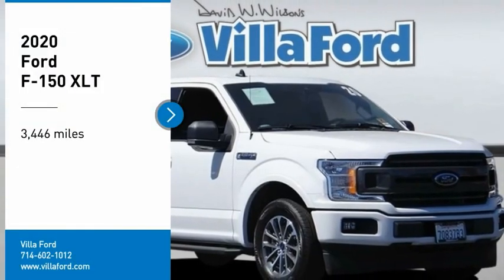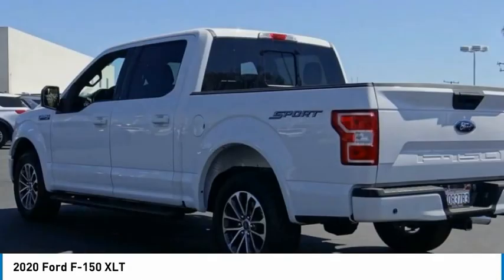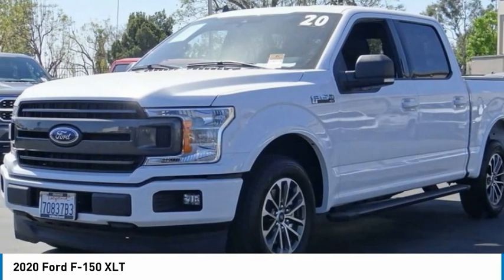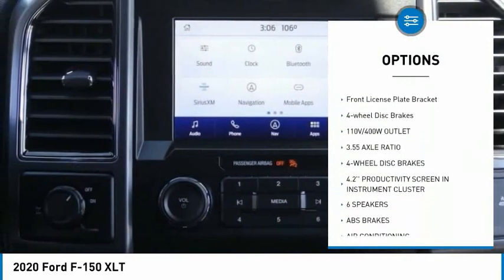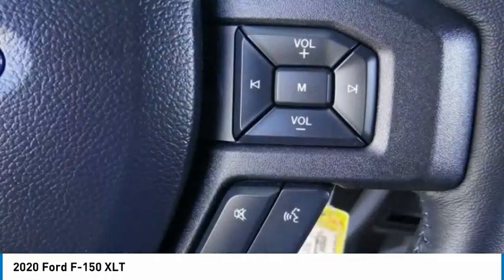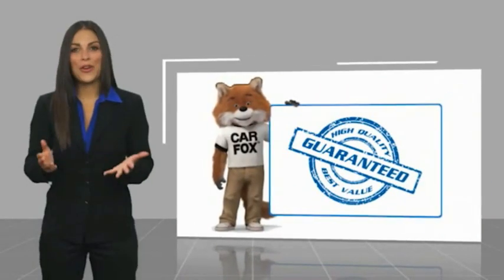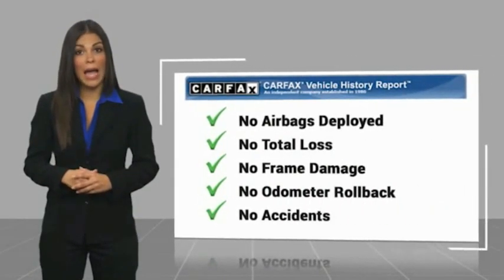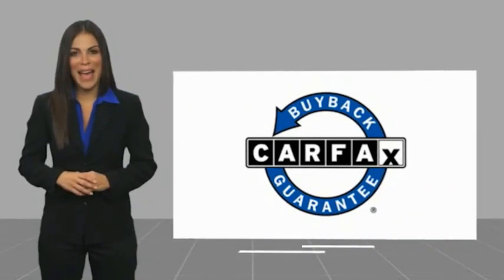2020 Ford F-150 ORANGE TUSTIN PLACENTIA FULLERTON ORANGE COUNTY 0RJ00907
Villa Ford
2550 N. Tustin St.

VILLA FORD PROUDLY SERVICING ORANGE, TUSTIN, PLACENTIA, FULLERTON, ORANGE COUNTY, & SURROUNDING SOUTHERN CALIFORNIA LOCATIONS. THIS WHITE 2020 Ford F-150 IS EQUIPPED WITH A 2.7L V6 EcoBoost, AUTOMATIC TRANSMISSION, AND RECEIVES AN ESTIMATED . CONTACT VILLA FORD AT TO SCHEDULE A TEST DRIVE AND TAKE THIS 2020 Ford F-150 HOME TODAY, OR VISIT OUR SHOWROOM CONVENIENTLY LOCATED AT 2550 N. TUSTIN ST. ORANGE, CA 92865. STOCK #: 0RJ00907 | 2020 Ford F-150 XLT ALLOY WHEELS SECURITY SYSTEM TRACTION CONTROL POWER WINDOWS 2020 Ford F-150 XLT Recent Arrival! XLT 2020 F-150 Ford RWD - Only $500 Down (OAC) 10-Speed Automatic Clean CARFAX. Oxford White 2.7L V6 EcoBoost 4D SuperCrew 20/26 City/Highway MPG Only $500 Down (OAC). Over 150 pre-owned vehicles available. STOCK #: 0RJ00907 | VIN: 1FTEW1CP2LKF18252 | 2020 Ford F-150 XLT ALLOY WHEELS SECURITY SYSTEM TRACTION CONTROL POWER WINDOWS Villa Ford